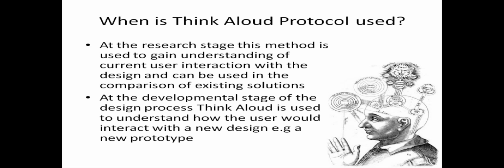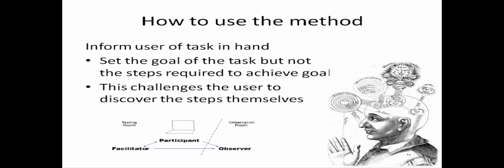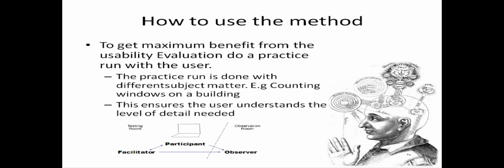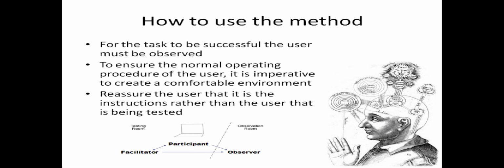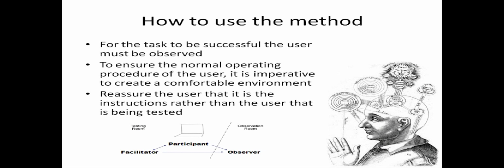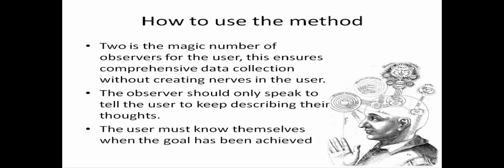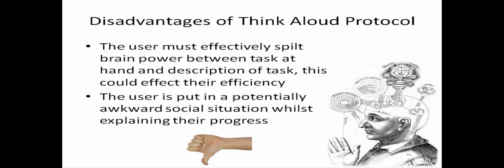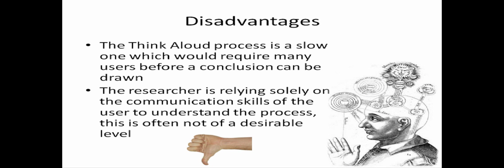think aloud protocol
This is a description of the think aloud protocol usability method conducted by paddy mulcahy and donal lenahen student of university of limerck